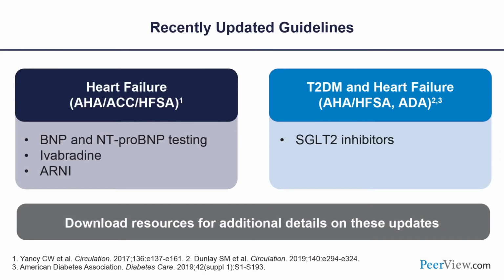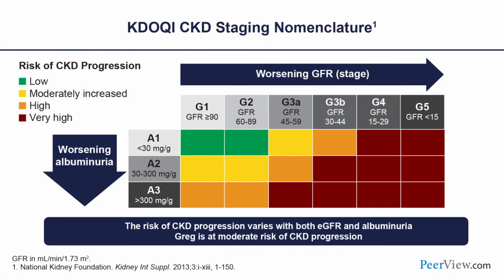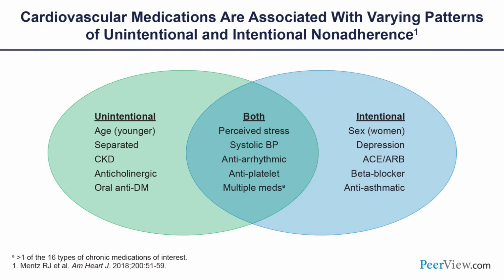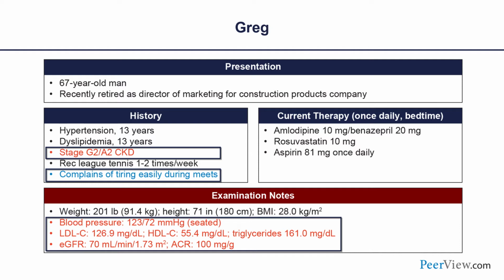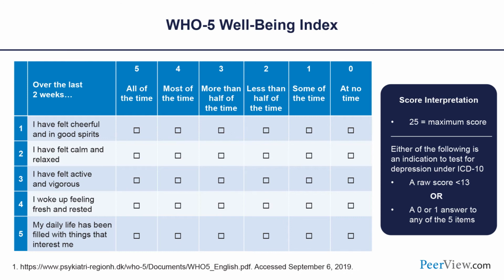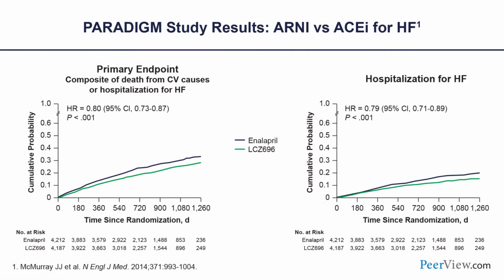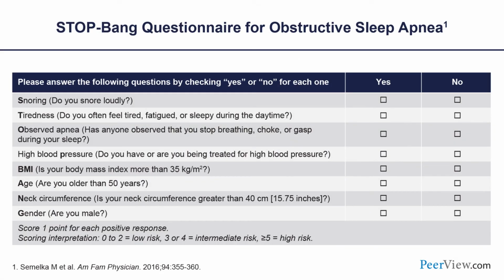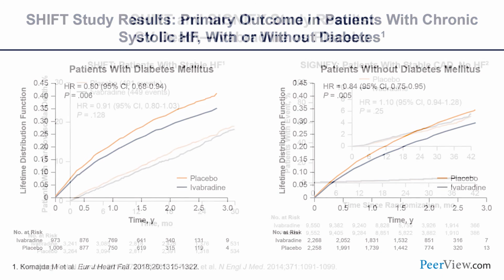Early Recognition and Management of Chronic Heart Failure in the Primary Care Setting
Chair, Javed Butler, MD, MPH, MBA, discusses heart failure in this CME activity titled "Early Recognition and Management of Chronic Heart Failure in the Primary Care Setting." For the full presentation, downloadable Practice Aids and slides, complete CME information, and to apply for credit, please visit us at PeerView.com/RNV865. CME credit will be available until October 24, 2020.